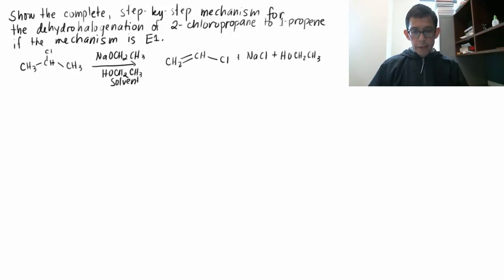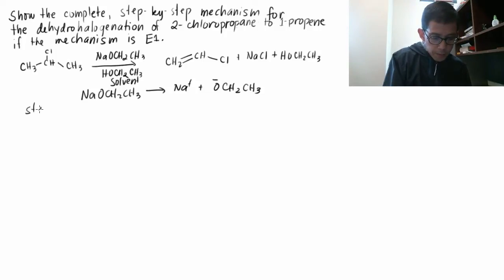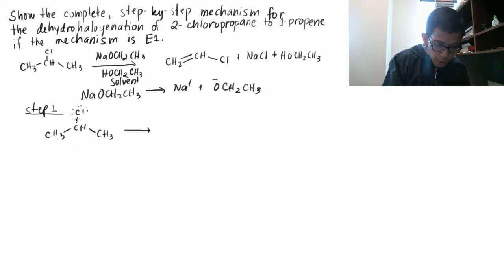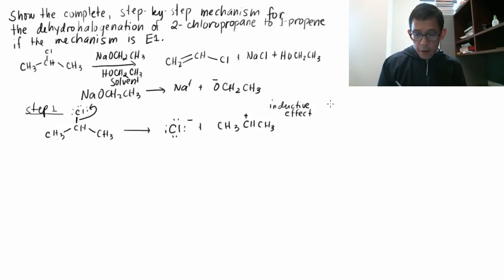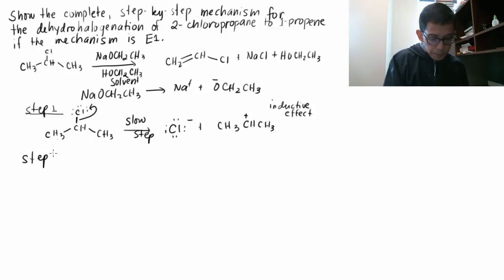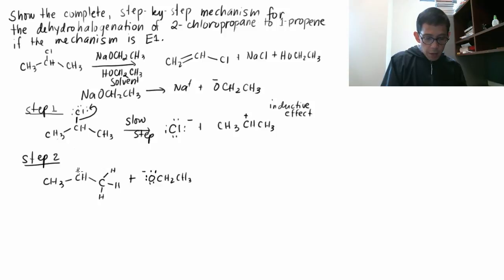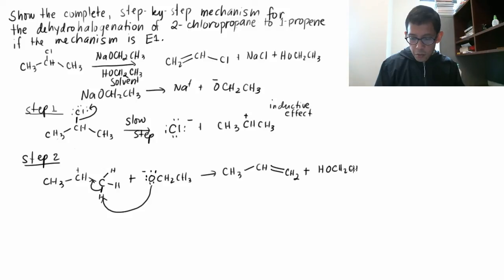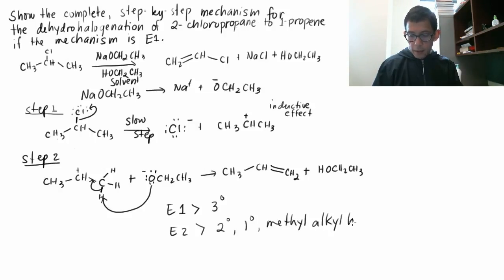alkyl halide to alkene dehydrohalogenation vi E1 mechanism